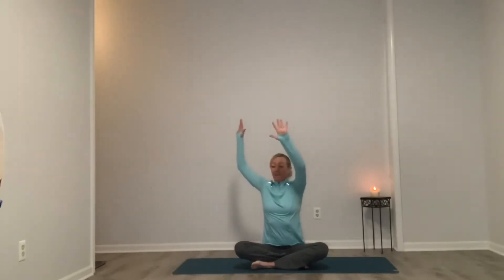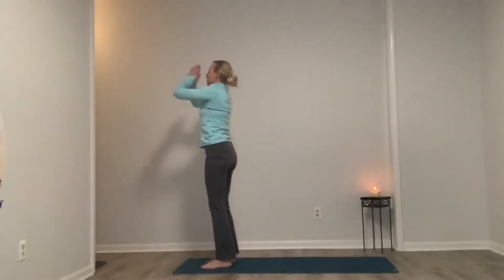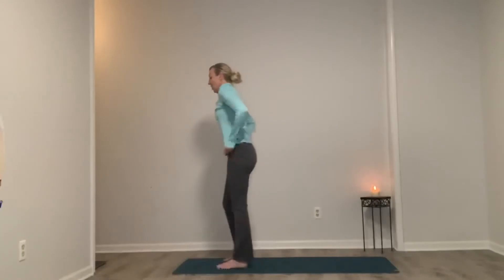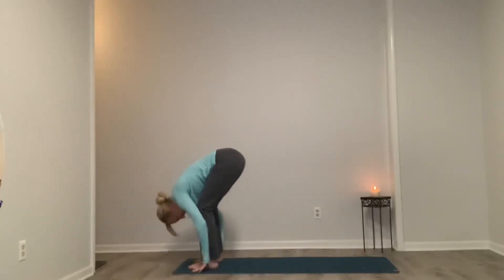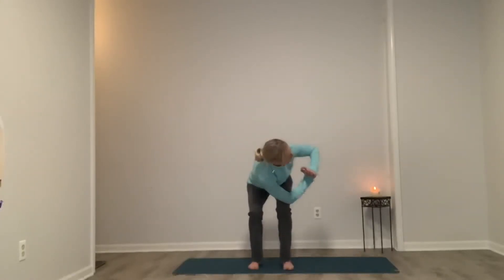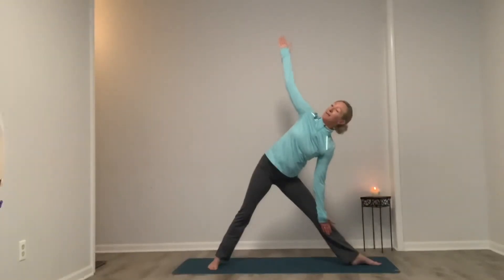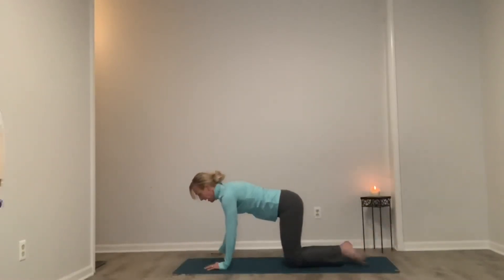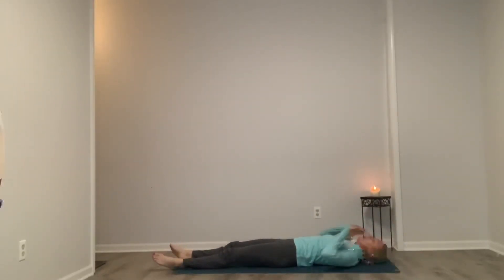Active beginner yoga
A gentle flow to reset!